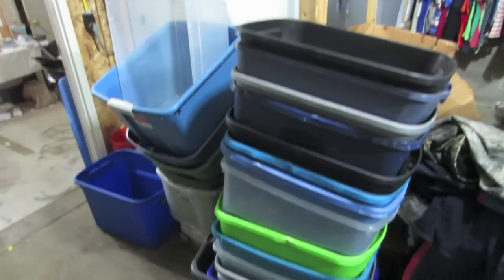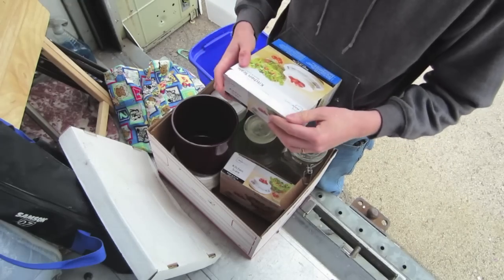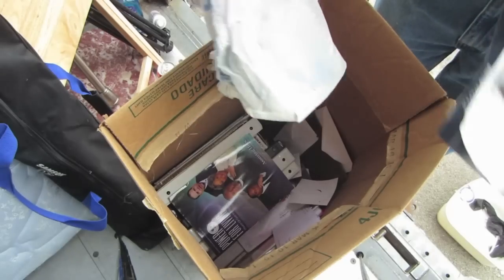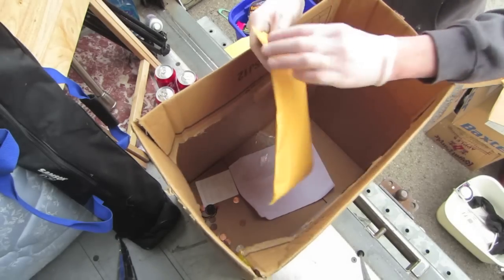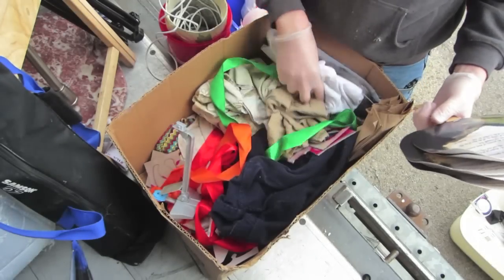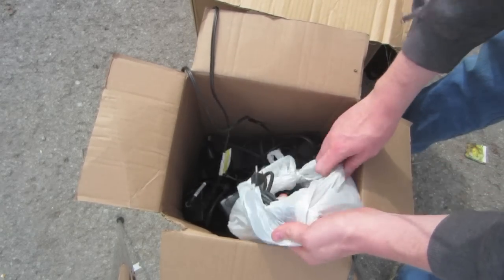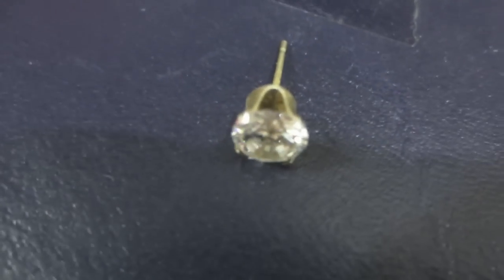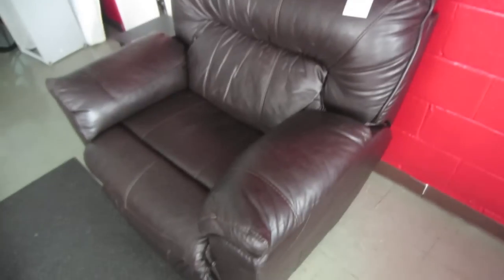Three Storage Lockers - What's Inside? - Sound Equipment, Flag Football, Silver Rings, and More!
We started out April by picking up these 3 storage units. Two 10x10s and one 5x10. The first 10x10 looked like it was storage for a church and there was some sound equipment in there that we should make some decent money on. The other two were full of household items.